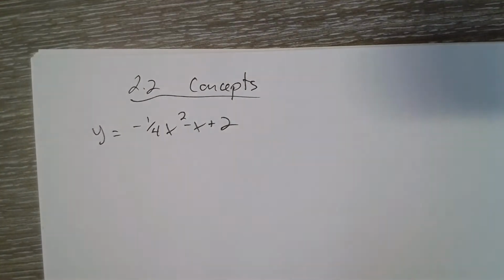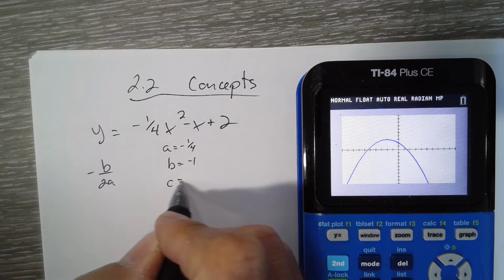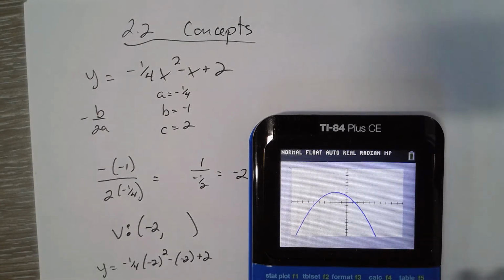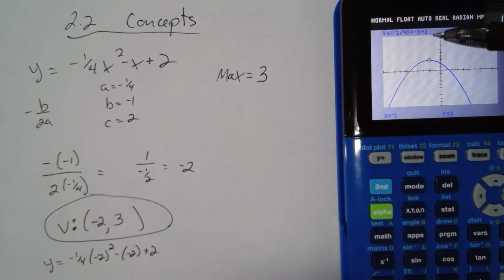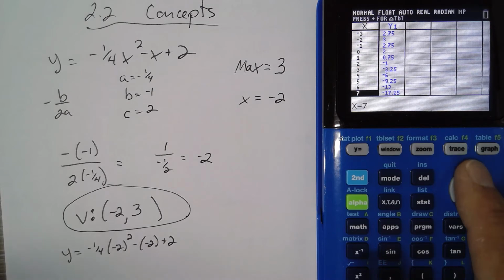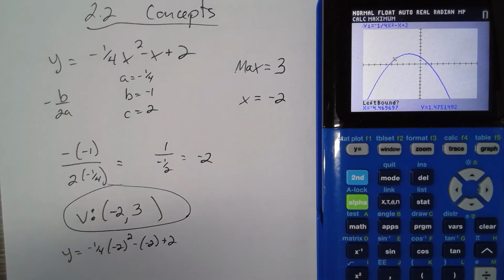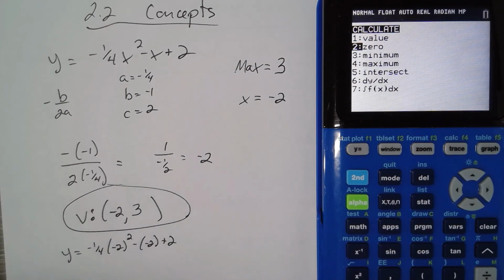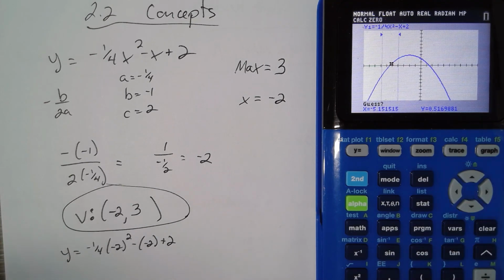2 2 Concepts with Calculator Support